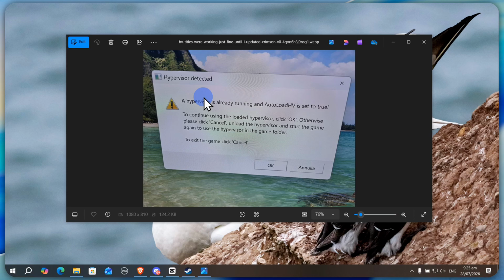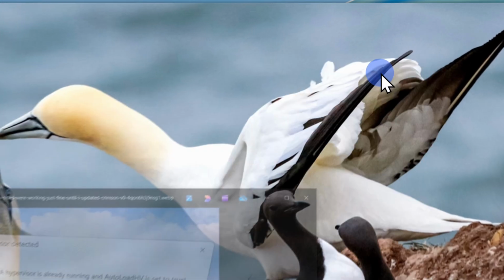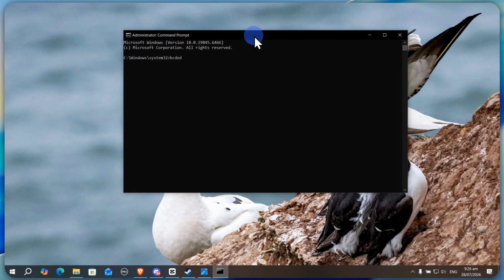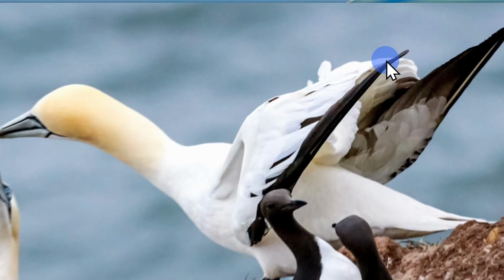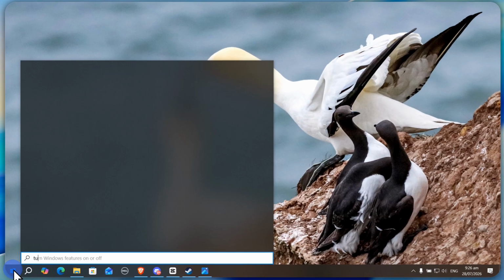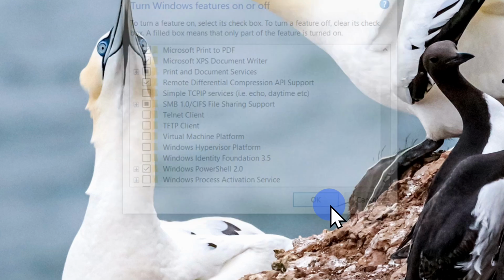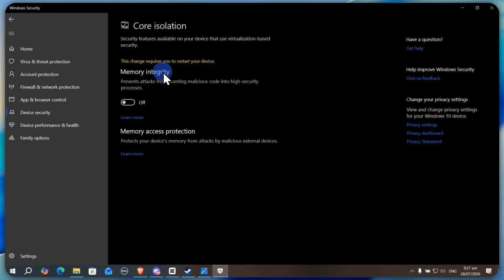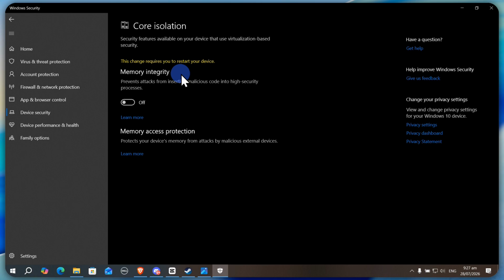How to Fix "Hypervisor Detected" A Hypervisor Is Already Running and AutoLoadHV (Easy Fix)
How to Fix "Hypervisor Detected" This quick guide shows how to resolve the "A Hypervisor Is Already Running" message by disabling AutoLoadHV and adjusting Hyper-V settings on Windows. You'll learn step-by-step commands, register edits, and safe reboot tips to stop virtualization conflicts, restore virtual machine access, and fix boot errors. Ideal for Windows 10/11 users encountering Hyper-V, virtualization errors, or emulator issues. Follow the easy fix to regain control without reinstalling OS or losing data.